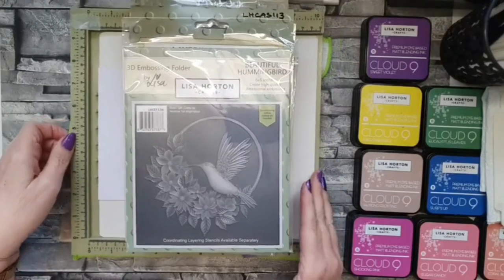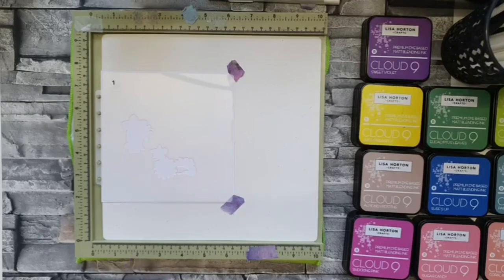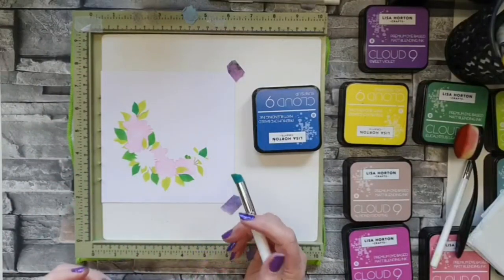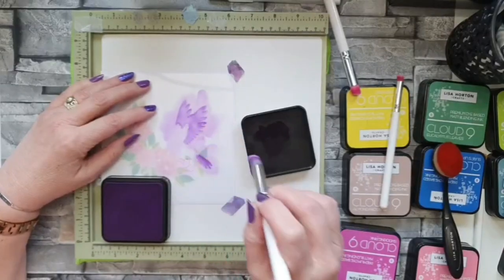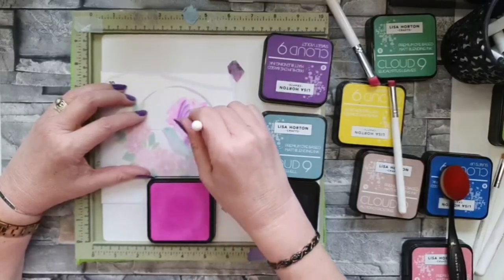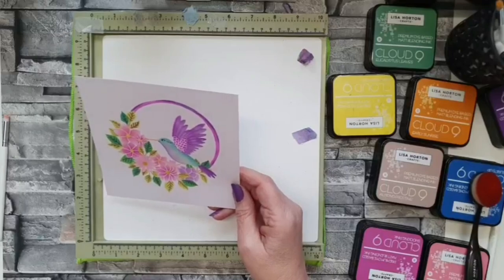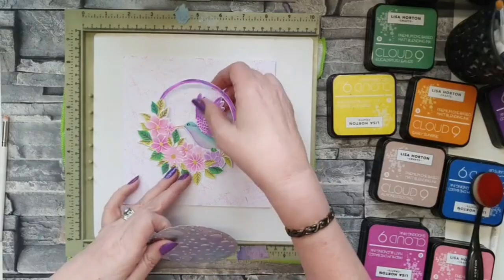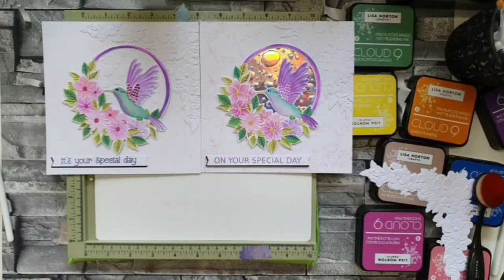DAWN SHOWCASES THE NEW BEAUTIFUL HUMMINGBIRD LAYERING STENCILS, 3D EMBOSSING FOLDER AND DIE SET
In today's video I will be showcasing the stunning Beautiful Hummingbird set from Lisa Horton Crafts to produce a gorgeous card.

Products I have used today includes:
LHC - 3D EMBOSSING FOLDER & DIE - BEAUTIFUL HUMMINGBIRD - LHCEF136-DS
LHC - LAYERING STENCILS - BEAUTIFUL HUMMINGBIRD - LHCAS113-DS
LHC - NESTED SCALLOPED & PLAIN CIRCLES DIE SET - LHCCD037-DS
LHC - LAYERING GEOMETRIC STENCIL SET - LHCAS082-DS
LHC - BANNER SENTIMENTS STAMP & DIE SET - LHCCD053-DS
LHC - 3D EMBOSSING FOLDER - WATER DROPLETS - LHCEF010-DS
LHC - TEXTURES A6 STAMP SET - LHCCS016-DS
LHC - OFF THE EDGE VINTAGE ROSES STAMP SET - LHCCS070-DS
LHC - 3D EMBOSSING FOLDER - DAISY CORNER - LHCEF094-DS
LHC - 3D EMBOSSING FOLDER - PANSY CORNER - LHCEF071-DS
LHC - CLOUD 9 BLENDING INKS - SUGAR CANDY, SHOCKING PINK, CORAL BEACH, JUICY PINEAPPLE, SWEET VIOLET, MARGARITA, PAINTED EGGSHELL, ANTHRACITE, EARLY SUNRISE, SURF'S UP, ALMOND FROSTING, EUCALYPTUS LEAVES